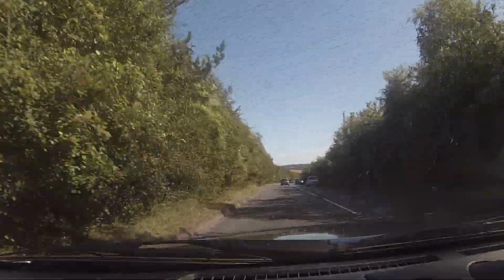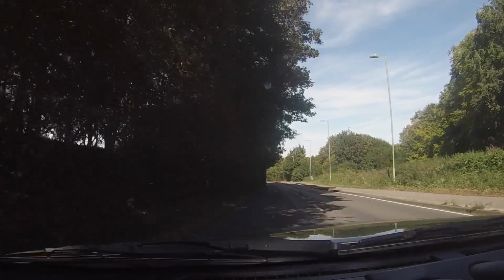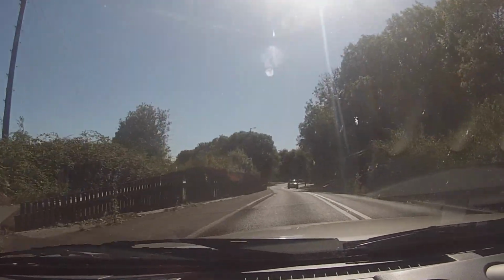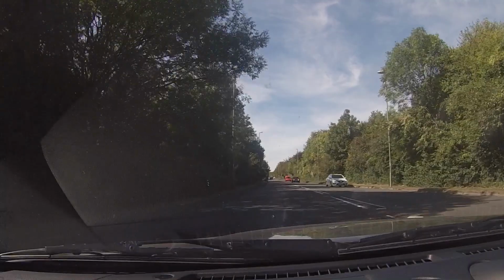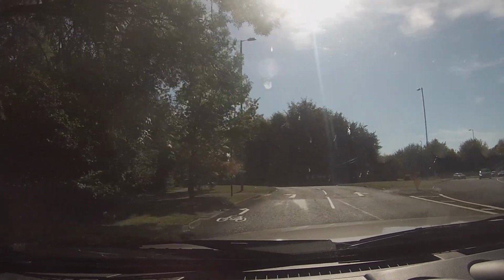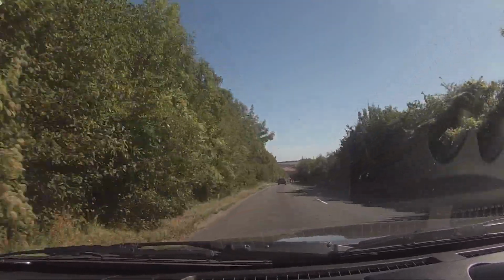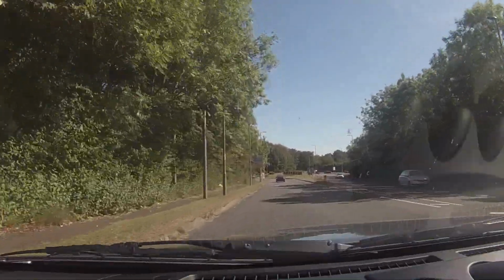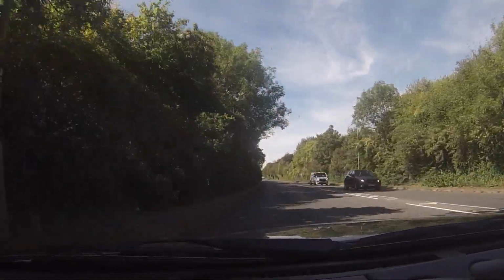St. Cross Roundabout Winchester - Lane Choice